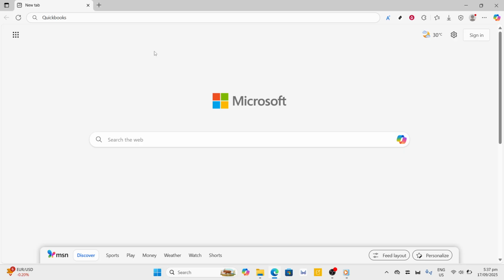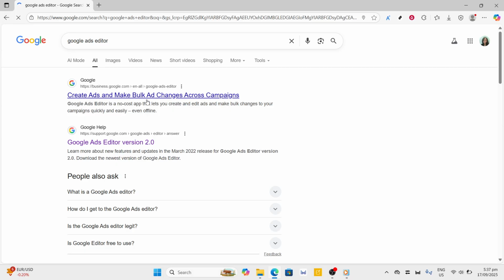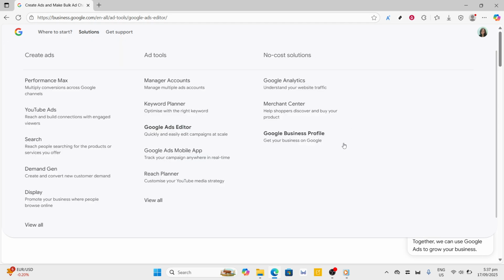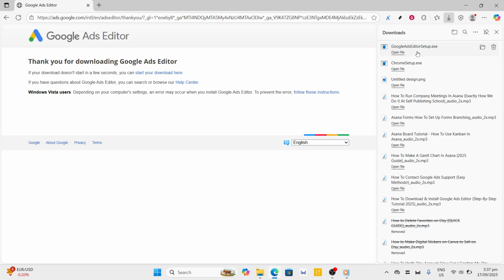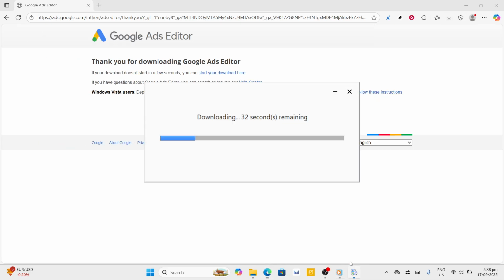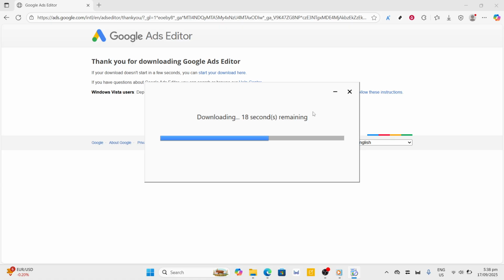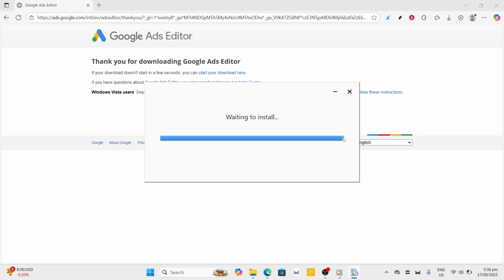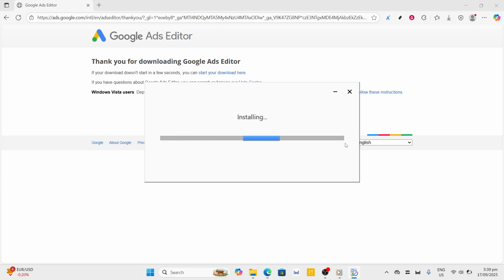How To Download & Install Google Ads Editor (Step-By-Step Tutorial 2025)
⬇️ Learn how to download and install Google Ads Editor in this step-by-step 2025 tutorial. Manage your Google Ads campaigns offline with ease! 🚀